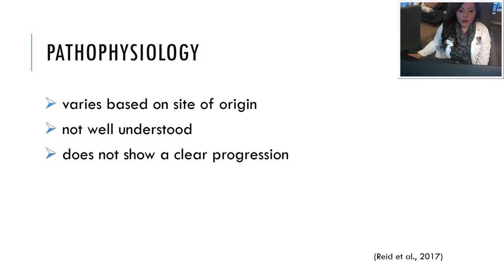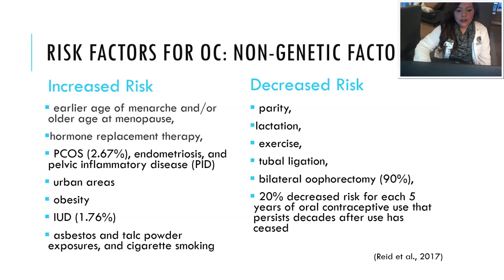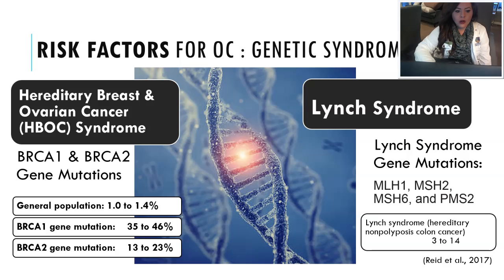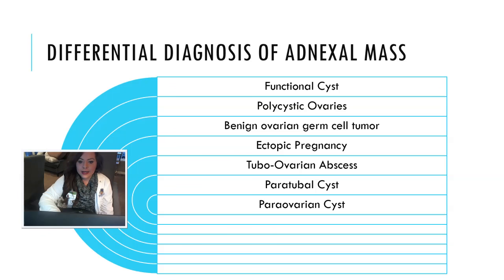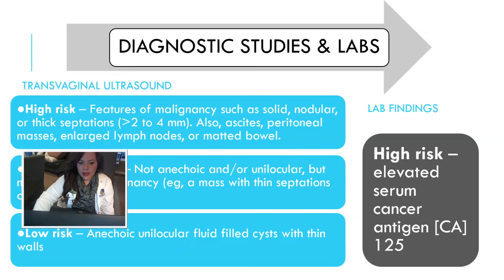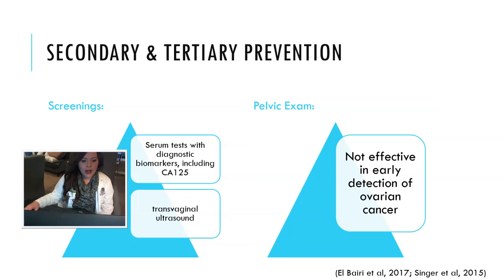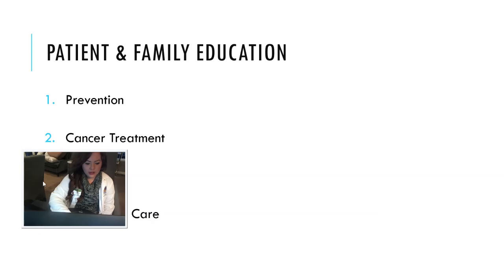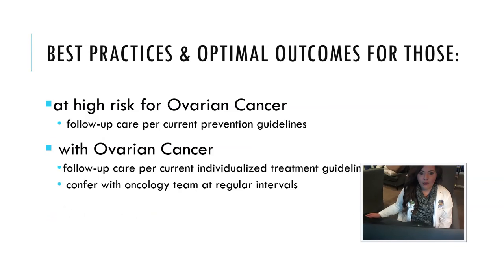NR 602 - Ovarian Cancer Grand Rounds